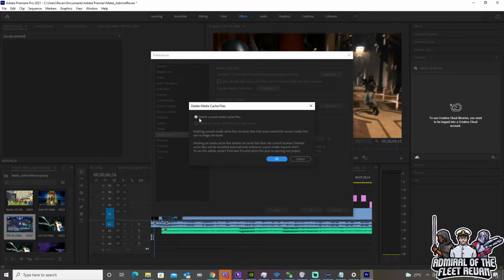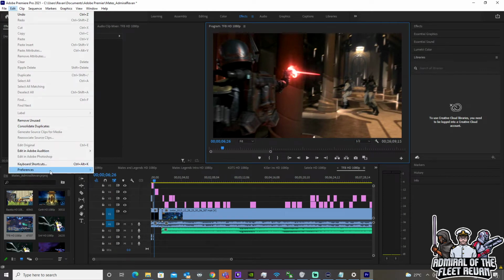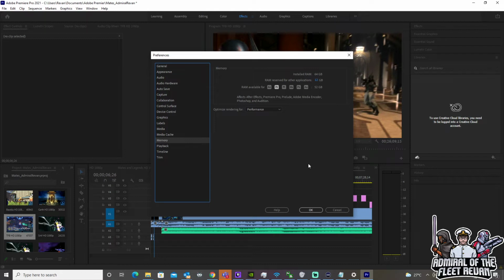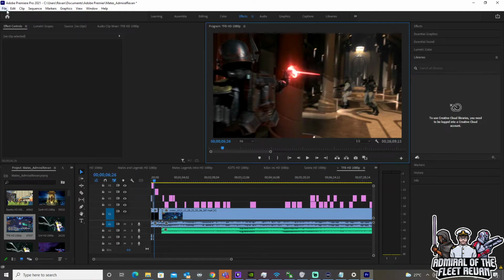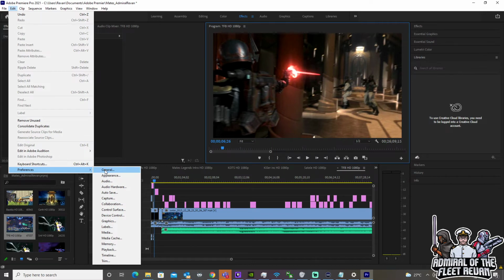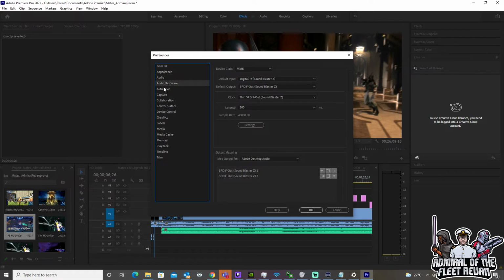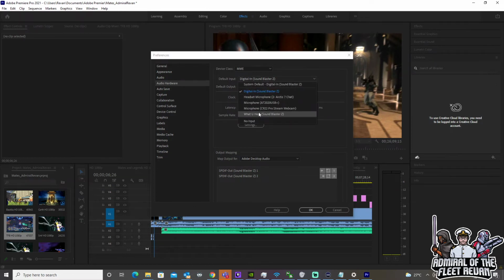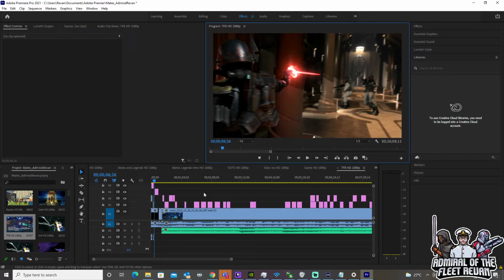Adobe Premier video lag playback issue and solution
Make sure you have the checked your Windows Updates or MAC OSX updates as well before doing the other steps

Step 1 - Make sure your Nvidia graphics drivers are up to date
Step 2 - Updated Adobe Premier software, and restart application
Step 3 - Turn off the High Quality Playback
Step 4 -  Edit - Preferences - General - Look for Media Cache

Clear the Media cache and reopen Adobe Premier

Step 5 - Edit - Preferences - General - Memory

Adjust the RAM reserved to 6GB and close the application and reopen it

Step 6 - Edit - Preferences - General - Memory

Change the optimize rendering to Memory instead of Performance, close and reopen Adobe Premier

Step 7 - Edit - Preferences - General - Media

If you're using Intel or AMD with an Nvidia graphics card you should see something like H264/HEVC hardware accelerated decoding and encoding options.

Intel users should see an option available under the decoding that could be turned off first before turning the whole decoding option off. Try that and see if it works

If not, select the H264/HEVC hardware accelerated decoding option and remove the tick option, click OK and close Adobe Premier.
Reopen it and it should work

Note - its been noted that it has resolved a lot of issues in the past and seems to work well.

Last resort

Step 6 - Edit - Preferences - General - Audio Hardware

Go under the Audio Hardware and look under Default Input, change it to No Input and try playing the video, if it works without any issues then you know its working fine for future reference